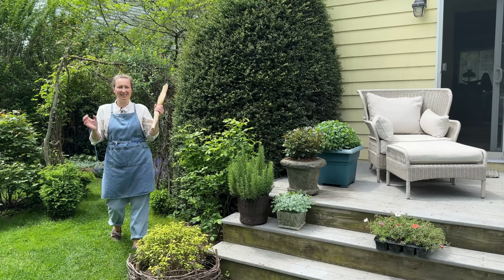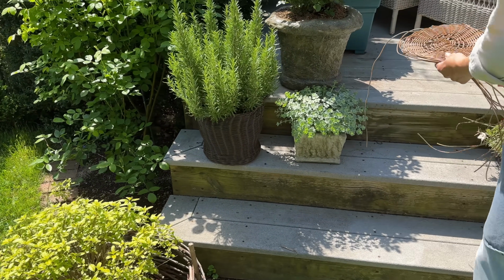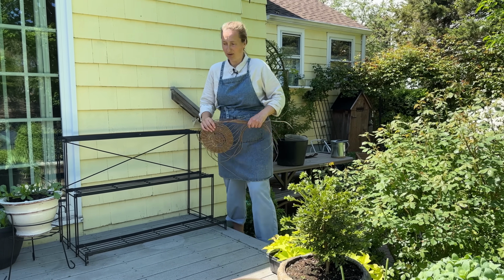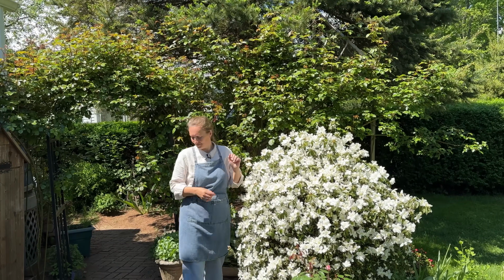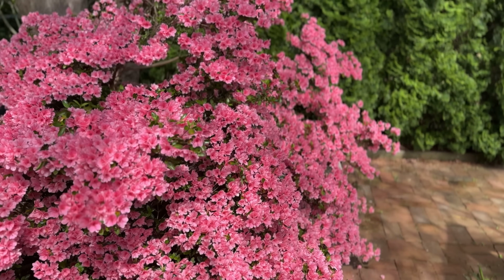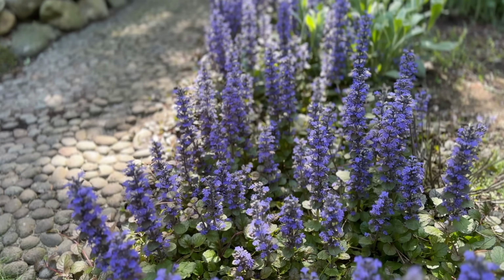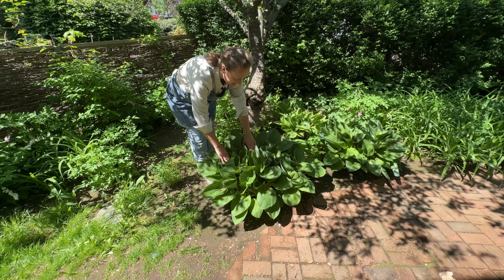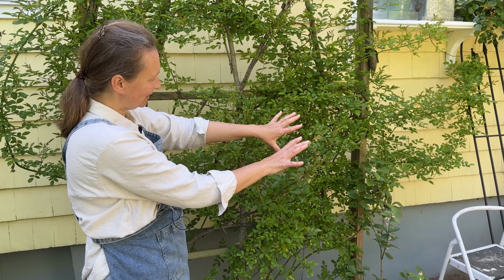Garden Tour: Back Patio reshuffle, new ROSE and general garden FUN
The weekend garden tour: I went to the nursery and brought back a new rose! We are working on reshuffling the back patio to include new area for herb garden. I ran into problems with artificial wicker weaving, I am trying to figure it out. Meanwhile the plants around wattle fence are filling in just great!

Enjoy and happy gardening!